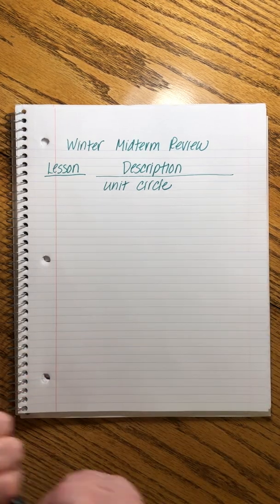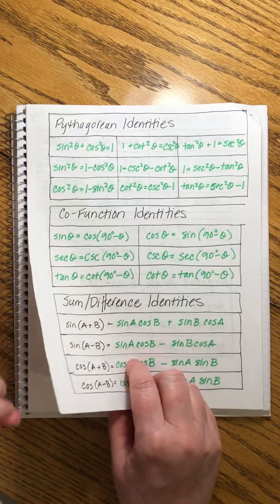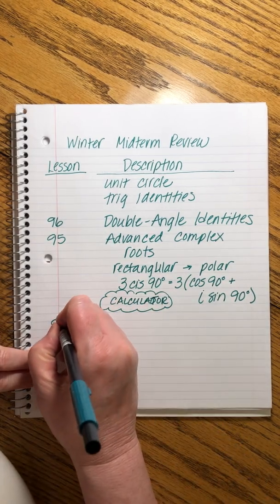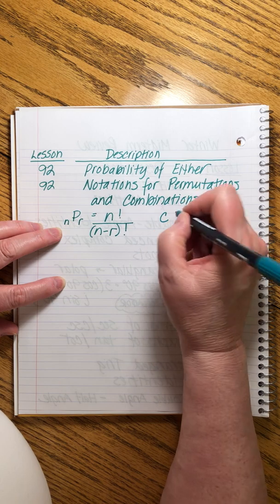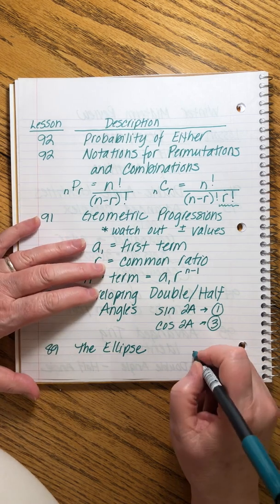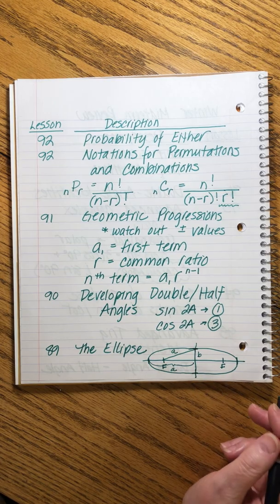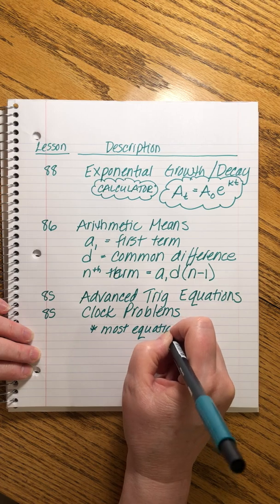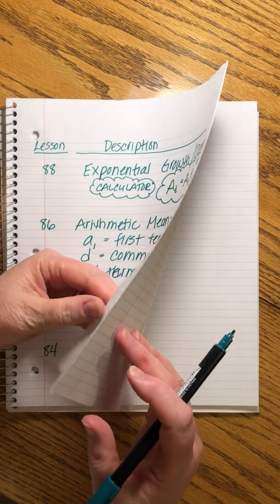￼SAXON ADVANCED MATHEMATICS | WINTER MIDTERM REVIEW